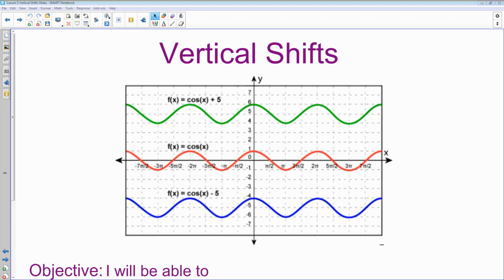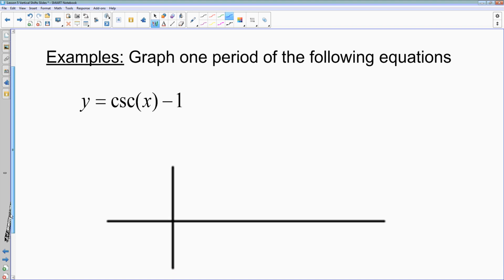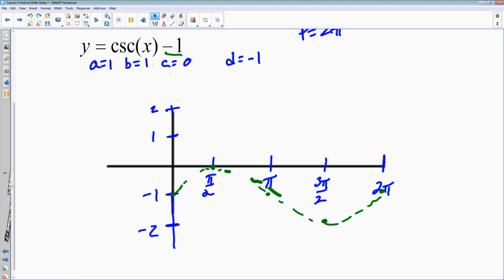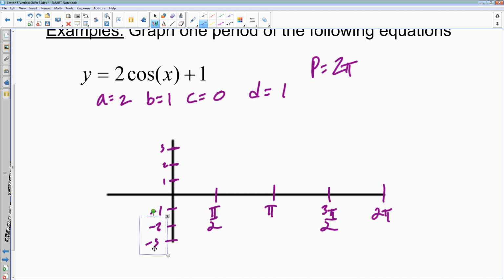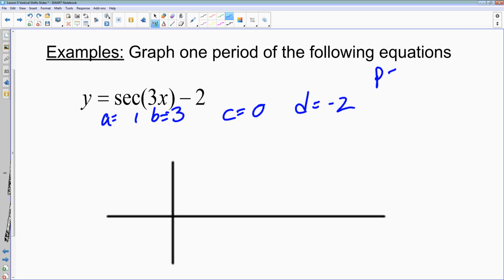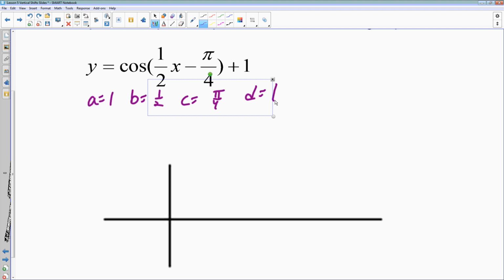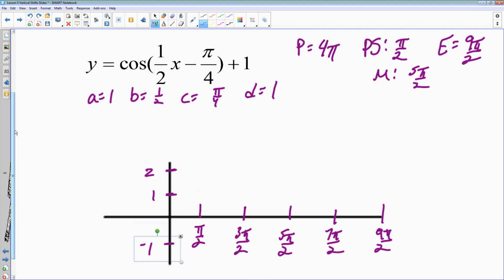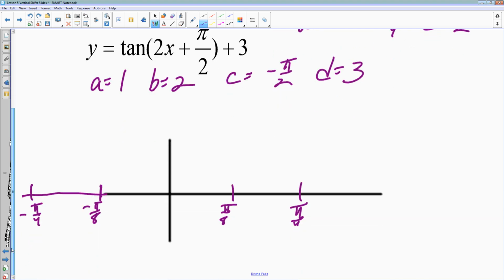Lesson 5 Vertical Shifts